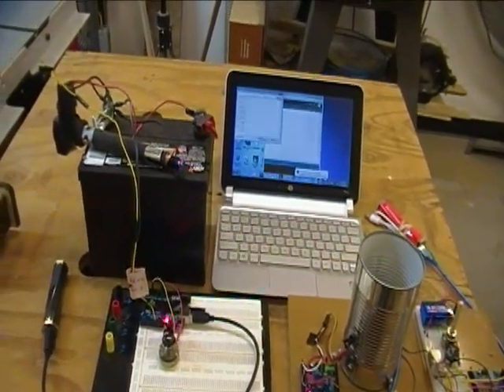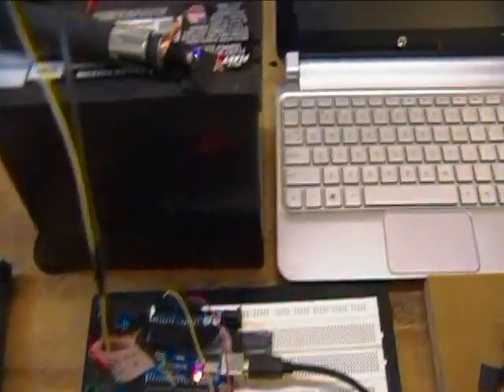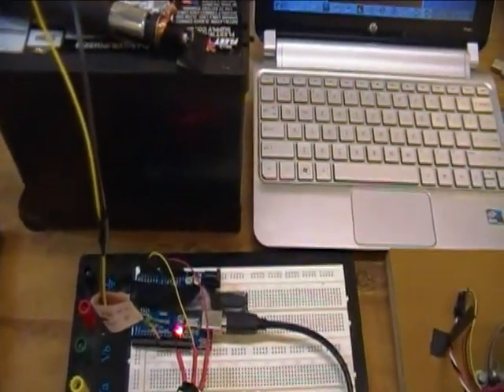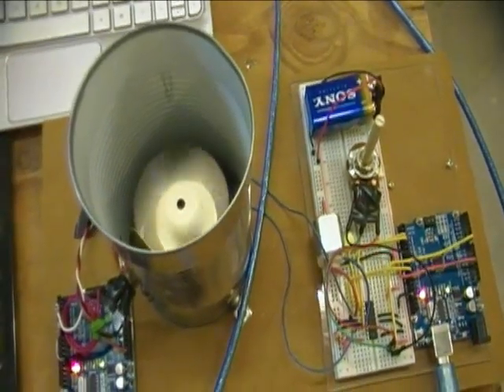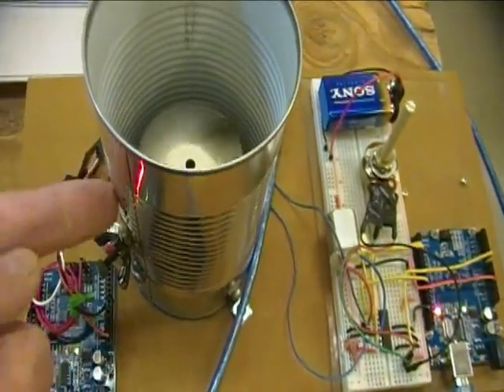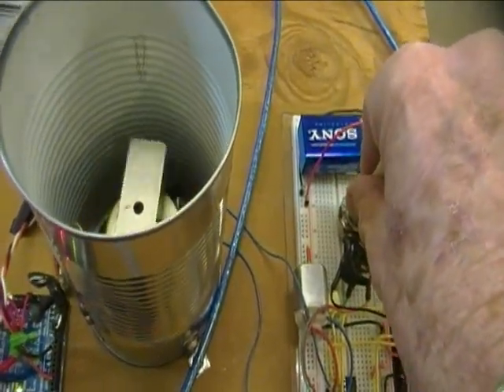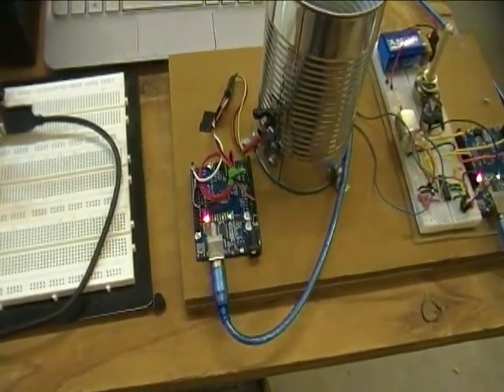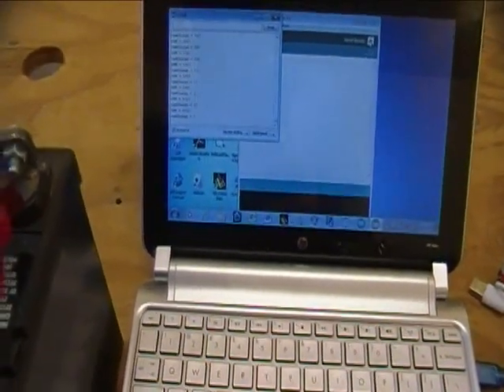Arduino Coil On Plug Controller Progress March 2015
This is a quick update on my Arduino-COP work to date, as of March 27, 2015.  Right now I am using 3 Arduino Unos to do the things that eventually will take only one  Micro Computing Unit plus a spark ignition engine.